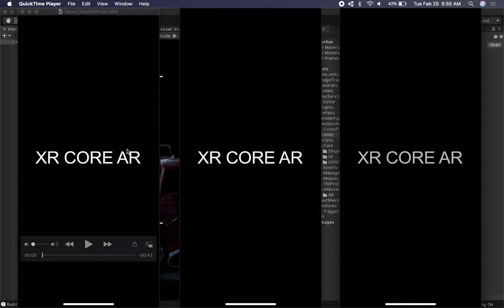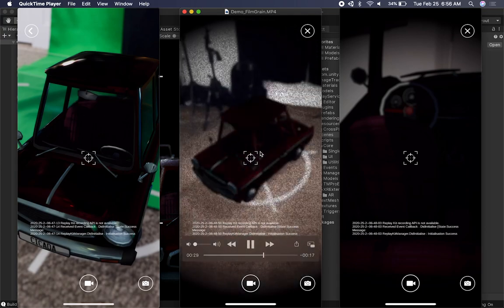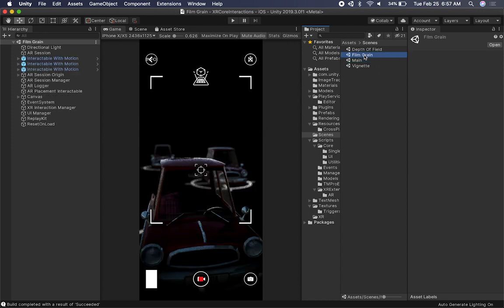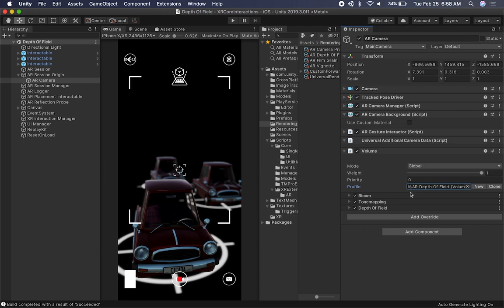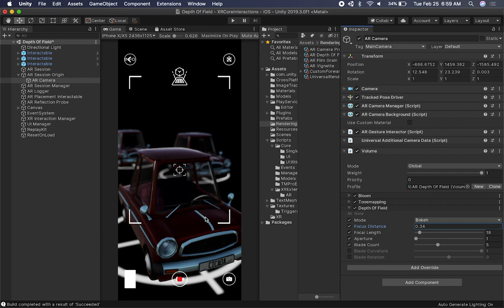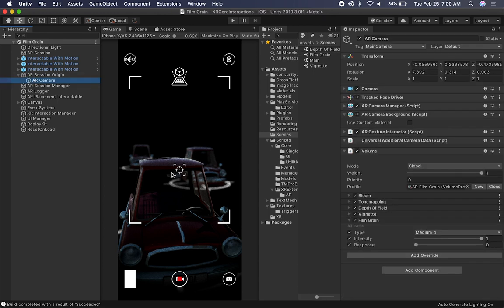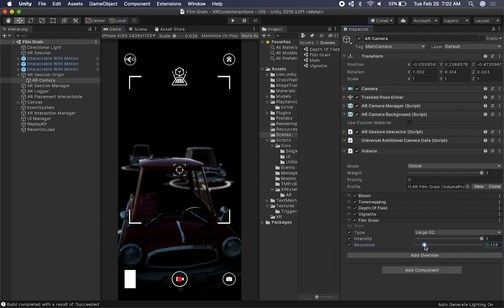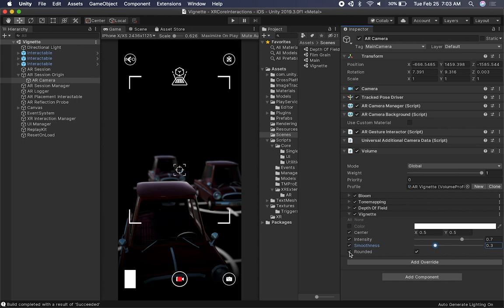Unity AR Foundation - How To Use URP With Post Processing in AR? (Part 2)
Today I want you show you additional post-processing effects such as Film Grain, Vignetting, and Depth of Field with URP in augmented reality. This video covers how the post-processing profiles are setup and also what parameters I use for each of them.